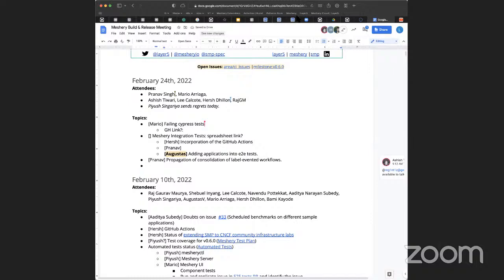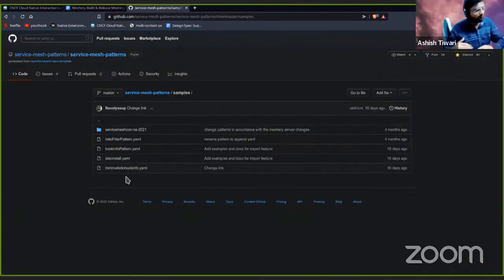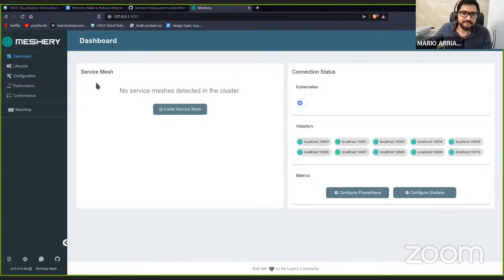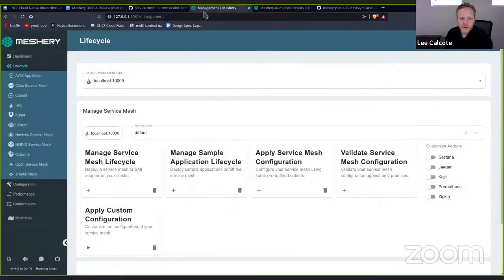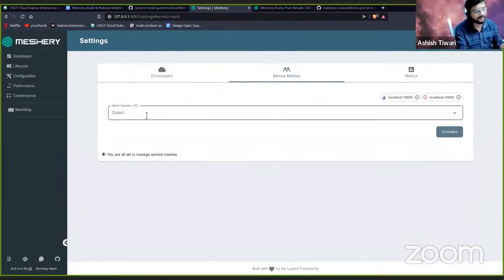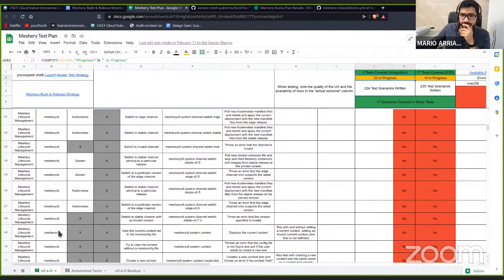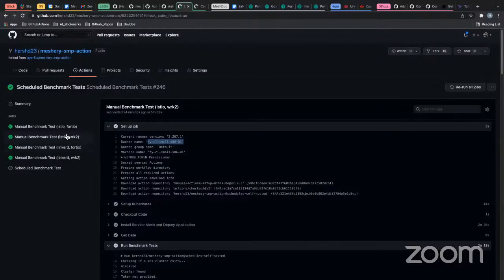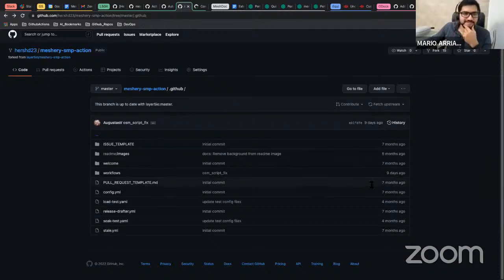Meshery Build & Release Meeting (February 24th, 2022)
Meshery Development Meeting - February 24th 2022

Agenda -
Failing cypress tests
Meshery Test Plan (spreadsheet)
Incorporation of the GitHub Actions
Adding applications into e2e tests.
Propagation of consolidation of label-evented workflows.